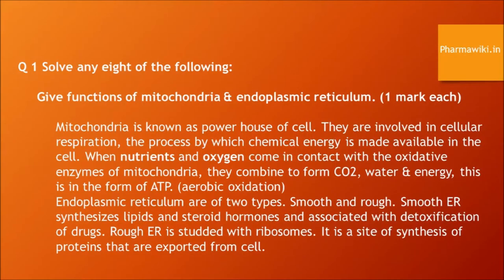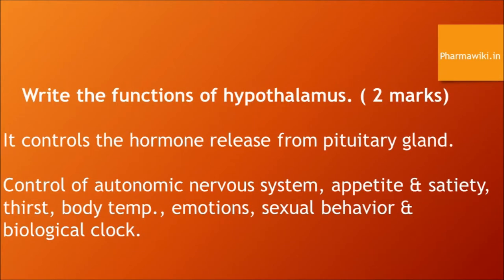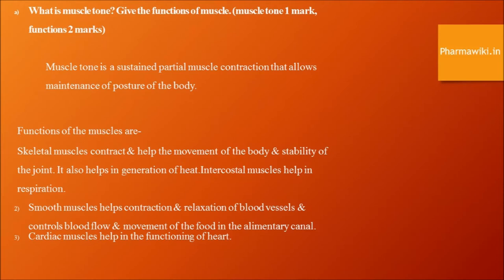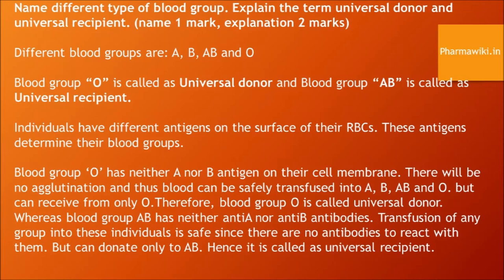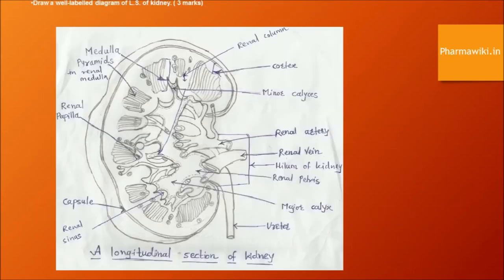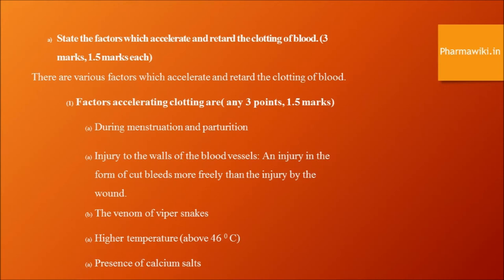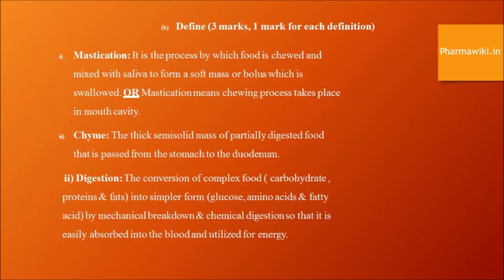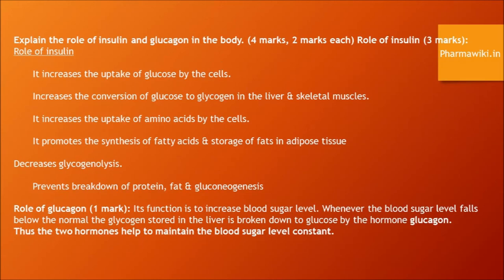D Pharmacy 1st Year B Pharm First Sem Anatomy & Physiology Notes Solved Question Paper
Here is a great video for our readers especially D Pharmacy 1st Year B Pharmacy First Semister students who are struggling to learn Anatomy & Physiology Subject. Hence we provide Notes as Solved Question Paper which are very important for your examinations.

a) Give functions of mitochondria & endoplasmic reticulum. (1 mark each)

• Mitochondria is known as power house of cell. They are involved in cellular respiration, the process by which chemical energy is made available in the cell. When nutrients and oxygen come in contact with the oxidative enzymes of mitochondria, they combine to form CO2, water & energy, this is in the form of ATP. (aerobic oxidation)
• Endoplasmic reticulum are of two types. Smooth and rough. Smooth ER synthesizes lipids and steroid hormones and associated with detoxification of drugs. Rough ER is studded with ribosomes. It is a site of synthesis of proteins that are exported from cell.

(e) Write the effect of sympathetic and parasympathetic stimulation on:(4 marks, 2marks each )
(i) Pupils:(0.5 + 0.5 marks)

Sympathetic stimulation: Dilation of pupils causing mydriasis.
Parasymp.  stimulation: Constriction of pupils causing miosis.

(ii) Bronchioles :( 0.5+0.5 marks)
Sympathetic stimulation: Bronchodilation allowing greater amount of air to enter the lungs at each inspiration.
Parasymp. stimulation: Bronchoconstriction (Broncho-spasm)
(iii) Blood vessel (1+1 marks) Sympathetic stimulation: Coronary artery: Vasodilation Skeletal blood vessels: Vasodilation
Other blood vessels: Vasoconstriction. Parasympathetic stimulation: Coronary artery: Vasoconstriction Skeletal blood vessels: Vasoconstriction Other blood vessels: Vasodilation.

D Pharmacy 1st Year notes Exam important questions to study Anatomy notes for students D Pharmacy 1st Year B Pharm First Sem - Anatomy & Physiology Notes - Solved Question Paper